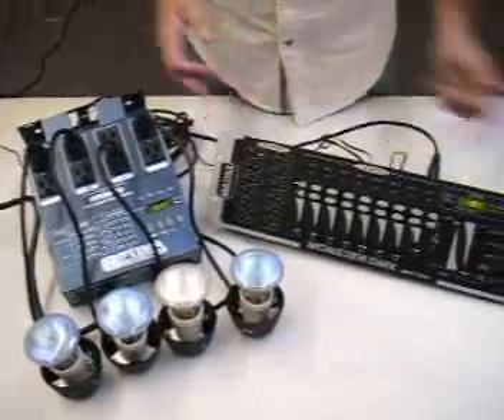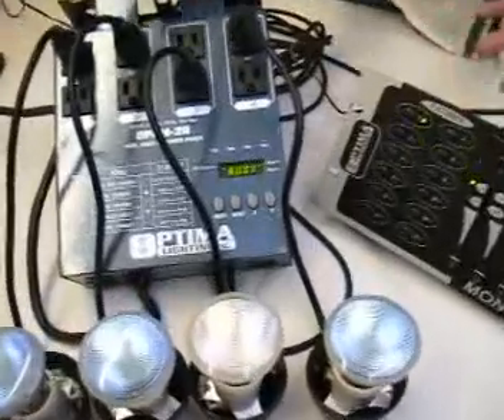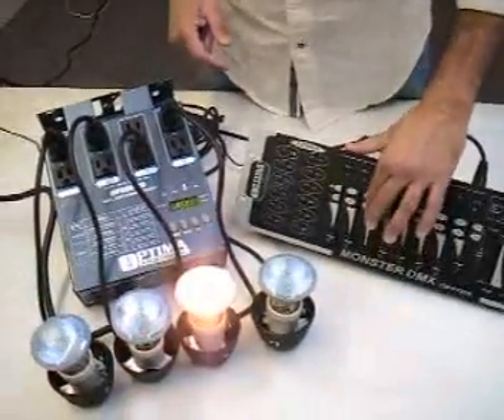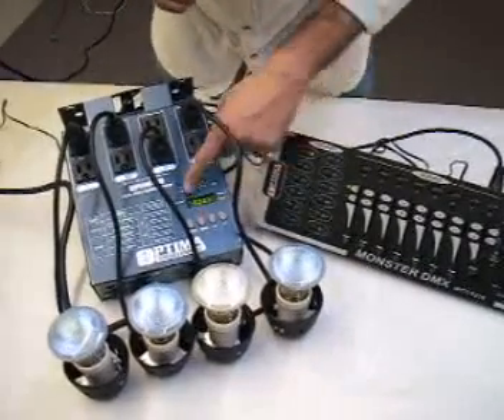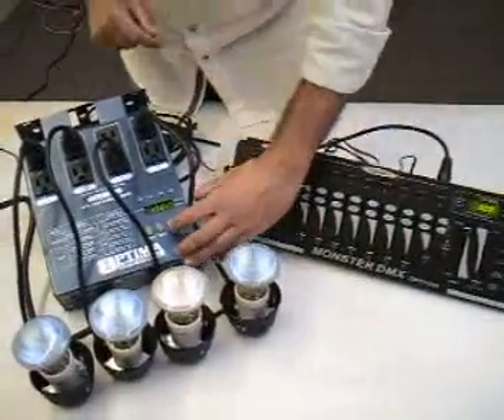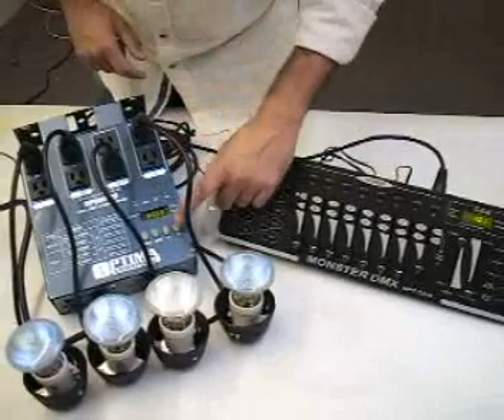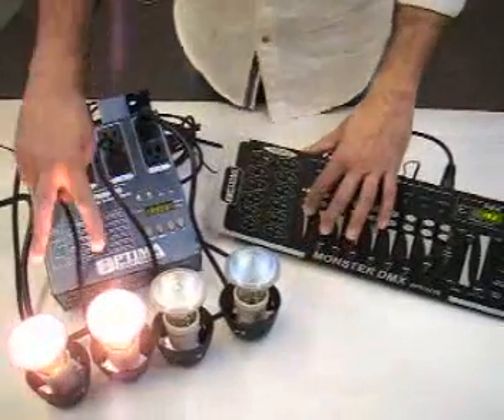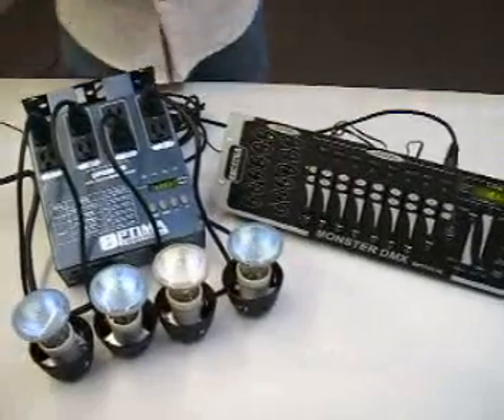DMX Controller and DMX Dimmer Pack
Technical information on DMX Dimmer Pack and DMX Controller